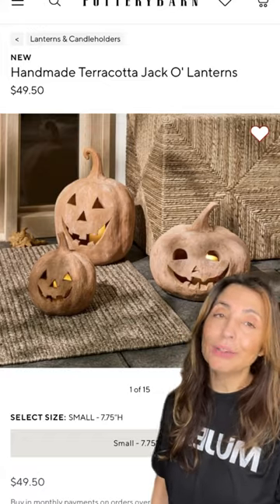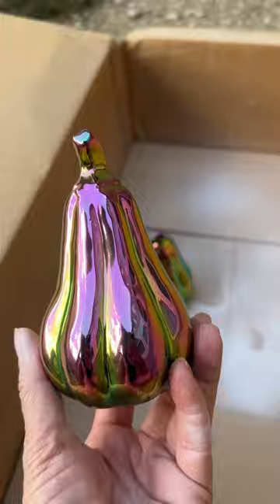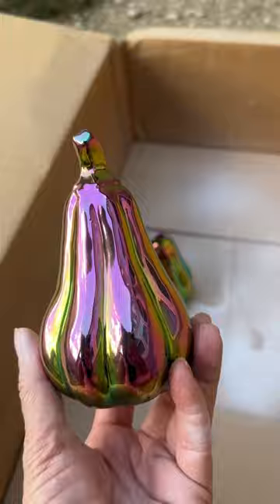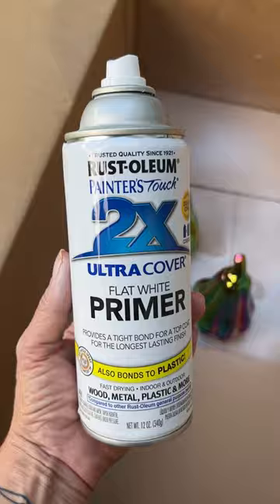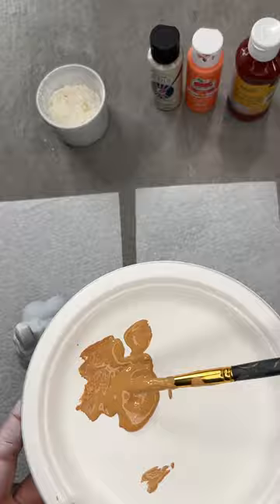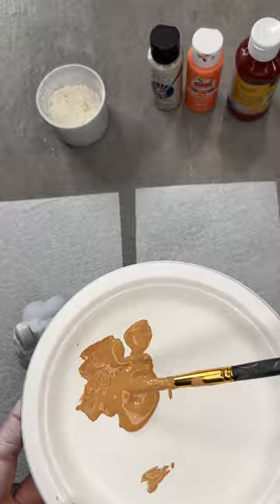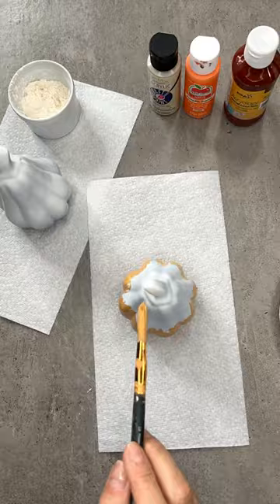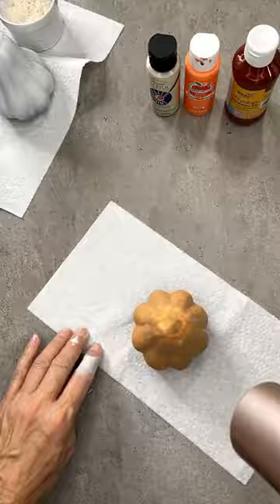DIY Terracotta Mini Gourds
How to create the perfect Terracotta mini gourds